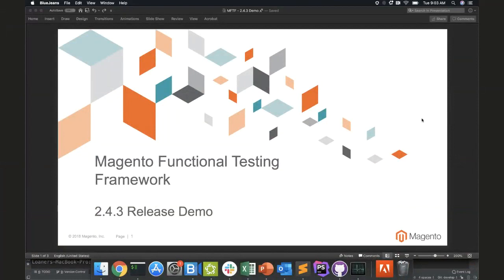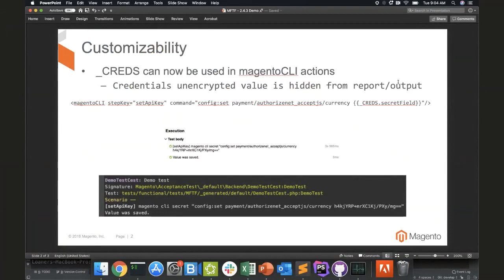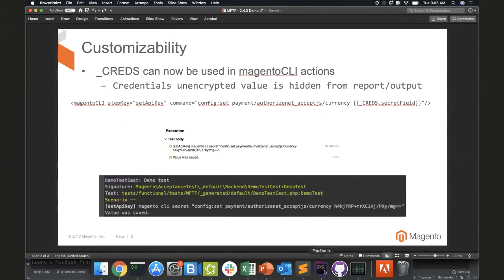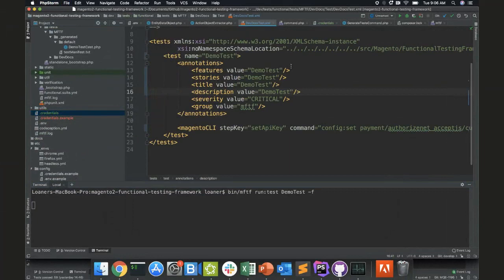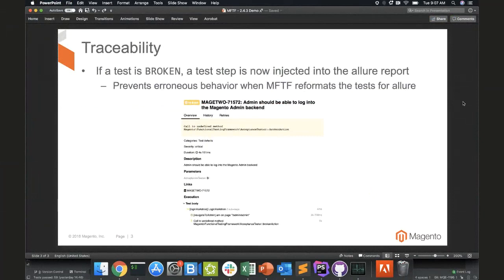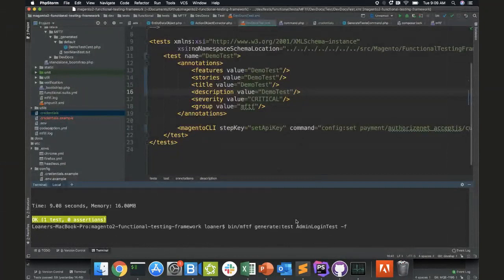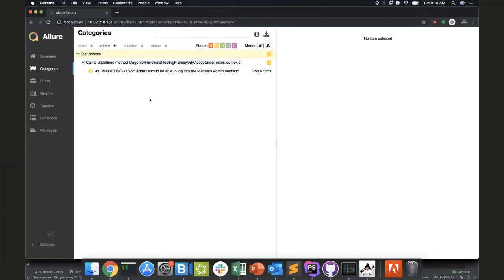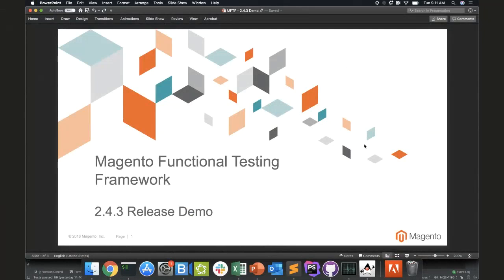Really quick Demo of MFTF 2.4.3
Agenda:

- magentoCLI action now can reference _CREADS
- traceability improvement